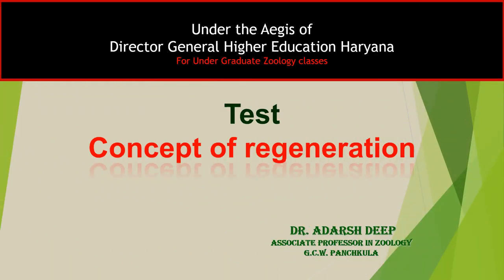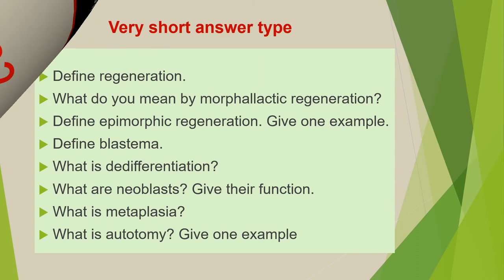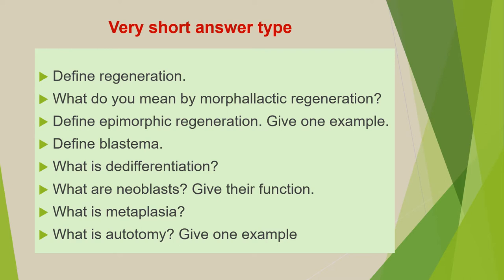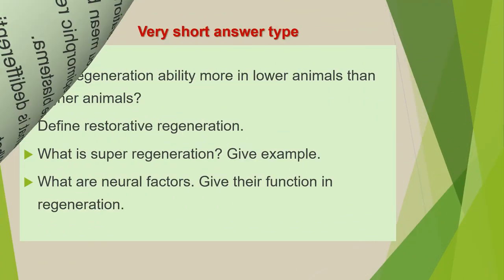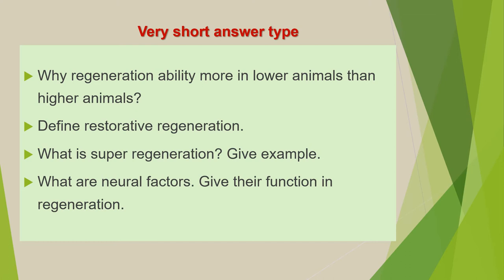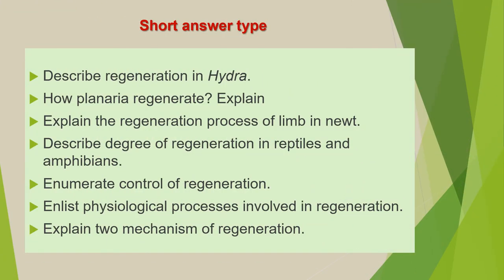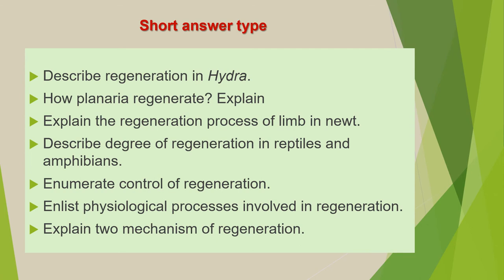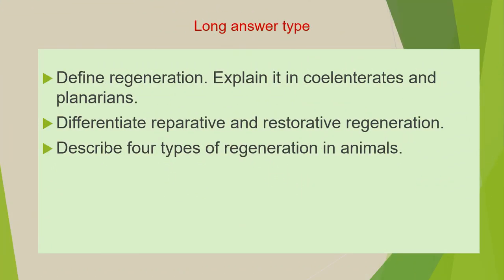Test Concept of Regeneration